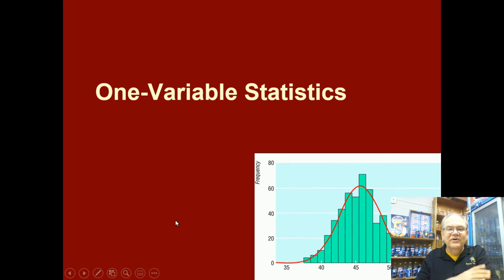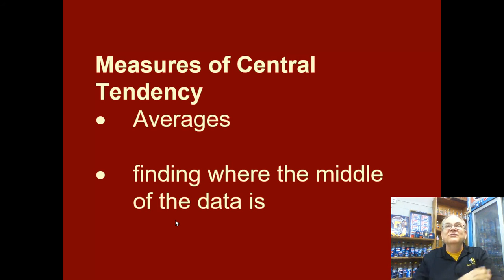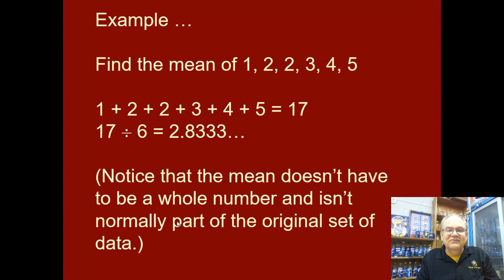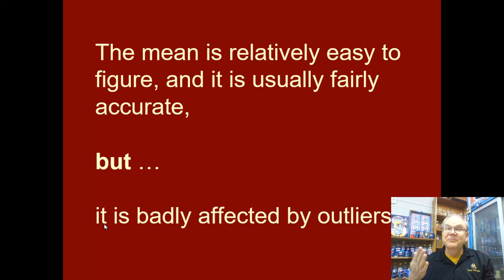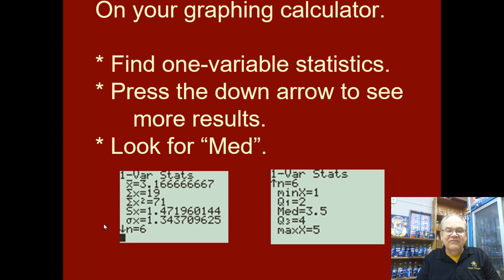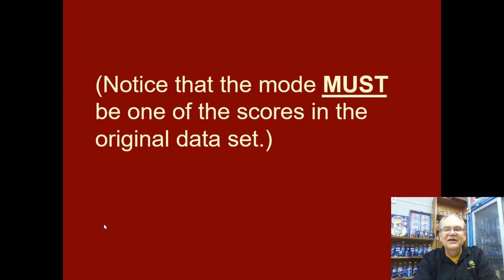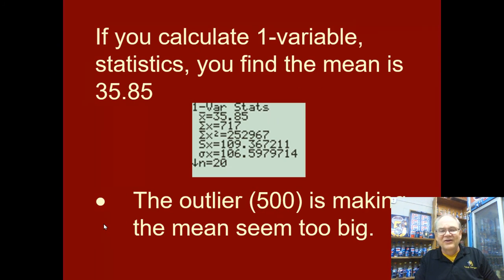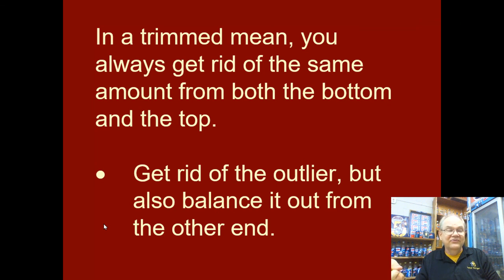Measures of Central Tendency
One-Variable Statistics
Mean, Median, Mode, Midrange, Trimmed Mean